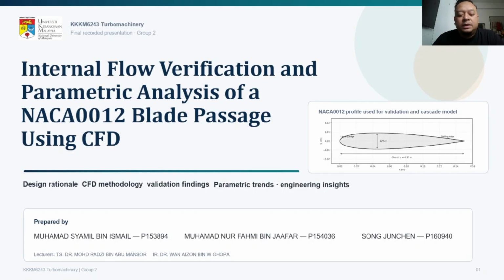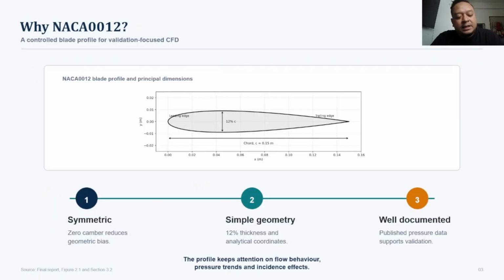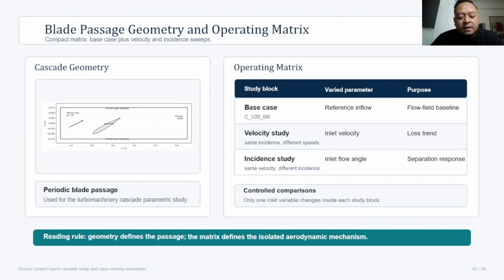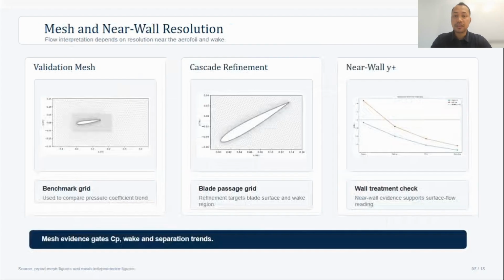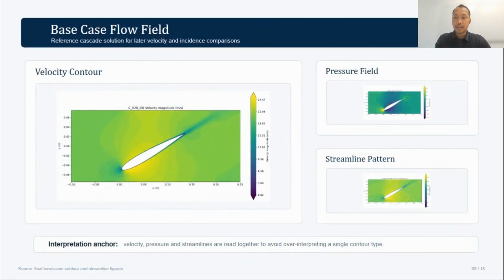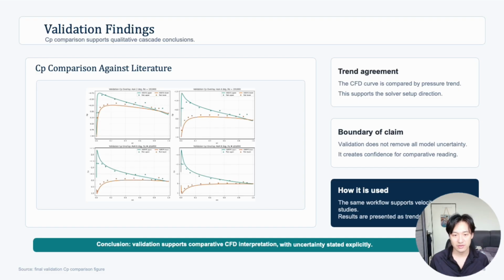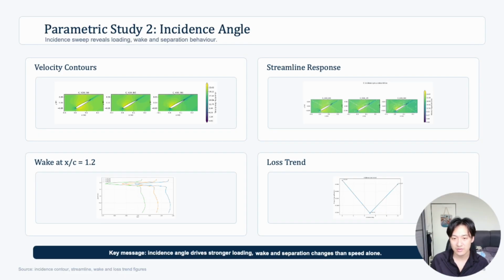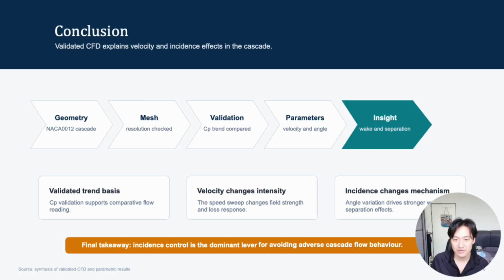KKM6243 Group2 Final Presentation